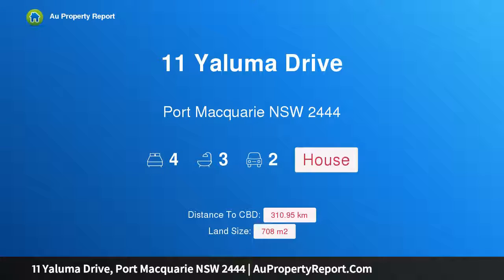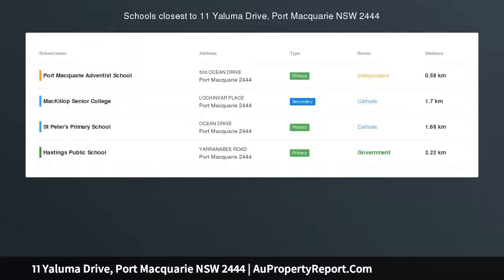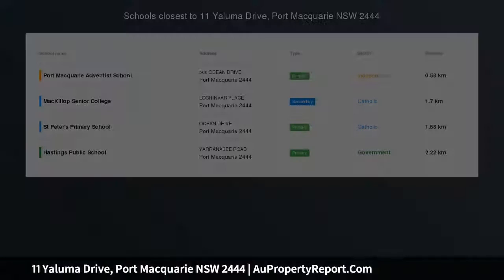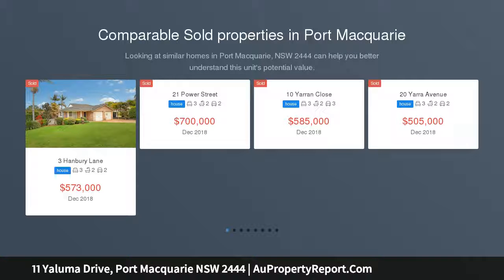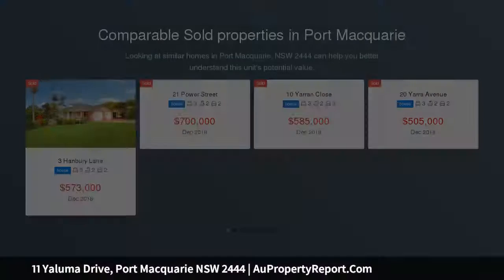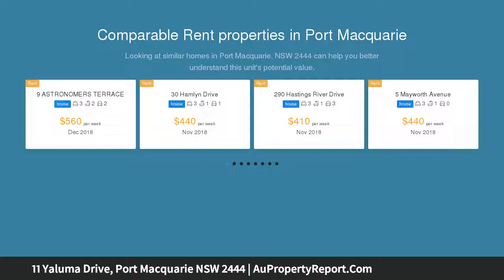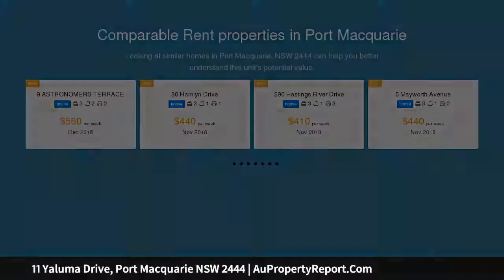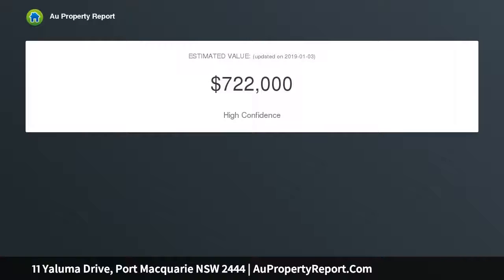11 Yaluma Drive, Port Macquarie NSW 2444 | AuPropertyReport.Com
11 Yaluma Drive, Port Macquarie NSW 2444
Property Type: house
Bedrooms: 4
Bathrooms: 4
Car Space: 2
Supersized Home With Three Living Areas